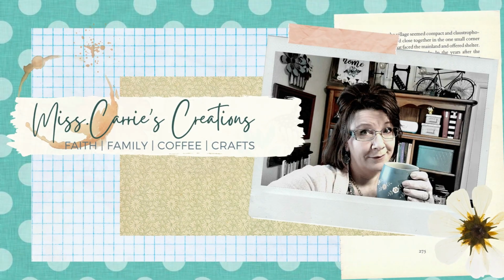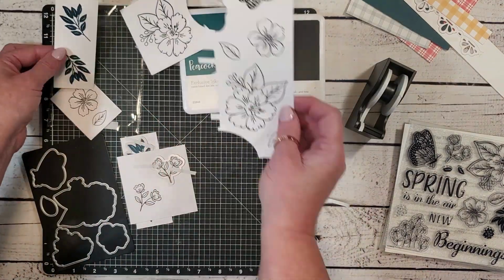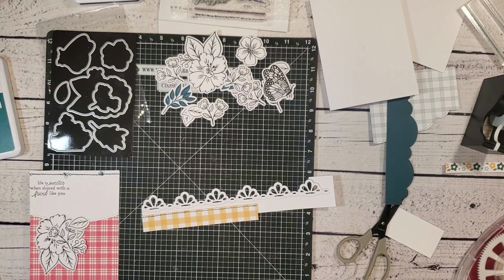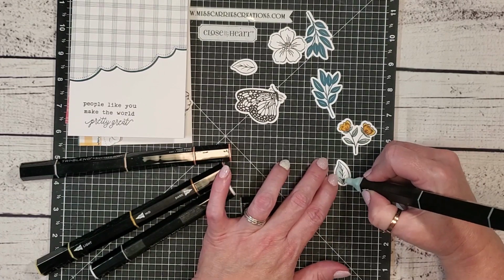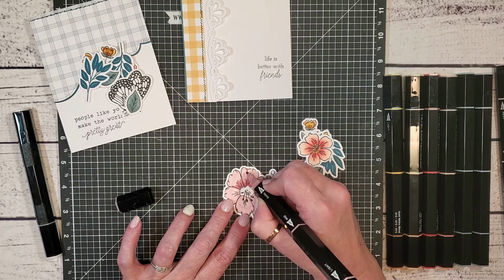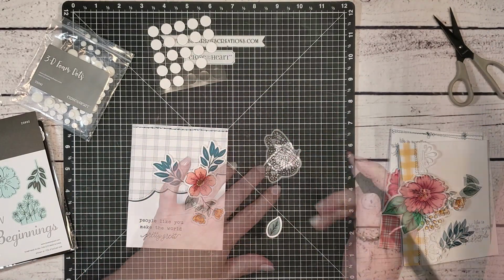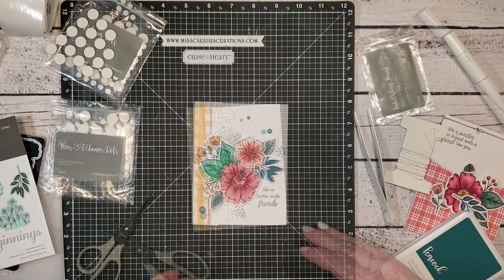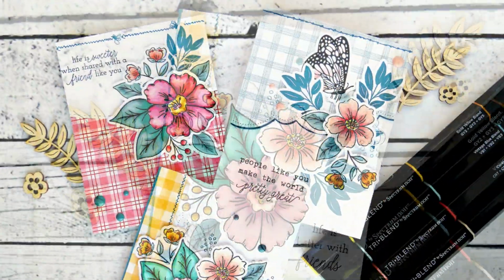Simple Floral Cards Using TriBlend Markers & Paper Scraps | CTMH Daisy Meadows | SpectrumNoir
Let me show you how I used a few Paper Scraps and Triblend Markers,  along with the Daisy Meadows and Sentiments & Stitched stamp sets to create THREE Simple Floral Meadows Cards. A complete list of supplies can be found below👇👇🏼👇🏾👇

In this video, you will learn a few TriBlend Marker tips and tricks and watch the cardmaking process for all three of these cards.  Don't forget to hit "thumbs up" if you enjoyed today's creation. I can't wait to see what you create! ☕